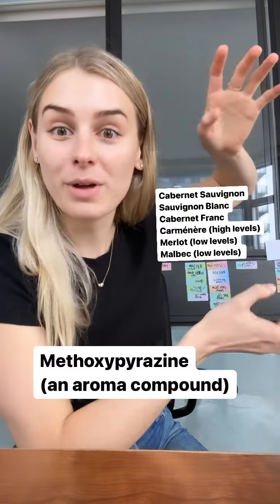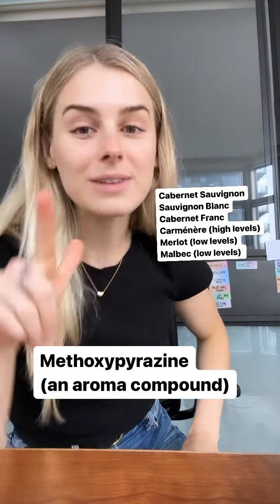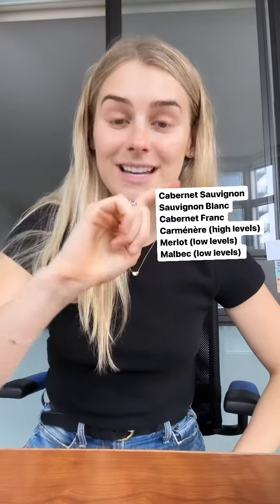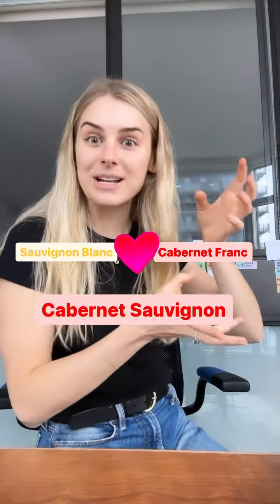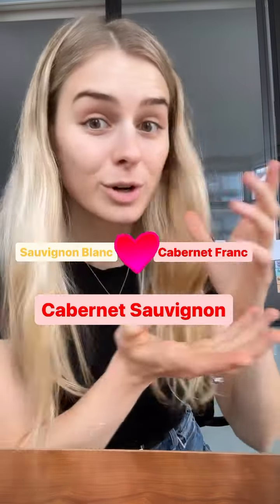Why does my wine smell like green bell peppers??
Attention Sauvignon Blanc and Cabernet Sauvignon lovers ❤️let’s get nerrrrrdy 🫑
Some nerdy notes: Malbec and Merlot have pretty low levels that are rarely detectable (especially Malbec), so I personally, would look to the other grapes as examples.
Second, the reason these grapes are all related though they are found all across the world is that they are from the same general area originally (from what we know to date)…Bordeaux, France! But have been brought around the world and cultivated almost everywhere now!
Some affordable wines to try with Methoxypyrazines:
- Chinon (French Cabernet Franc)
- Carménère (red grape common in Chile)
- New Zealand Sauvignon Blanc